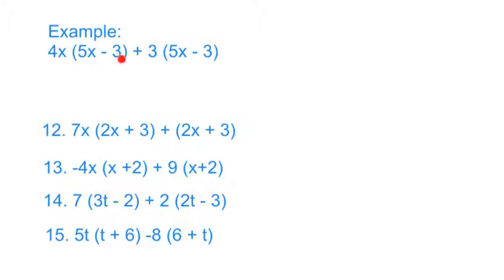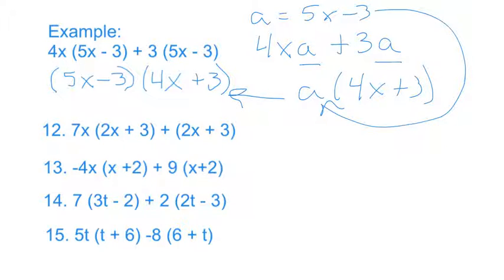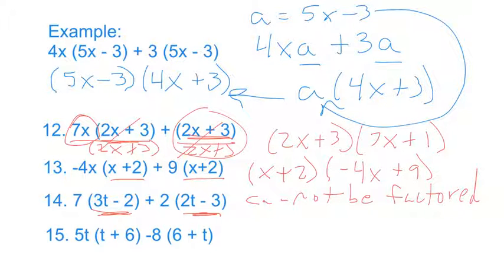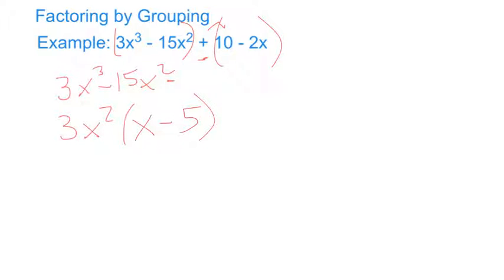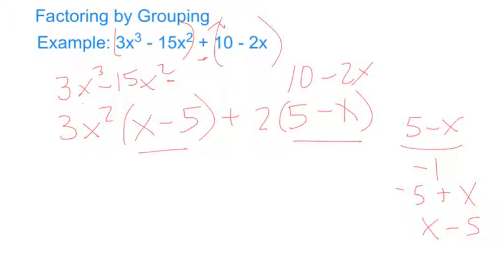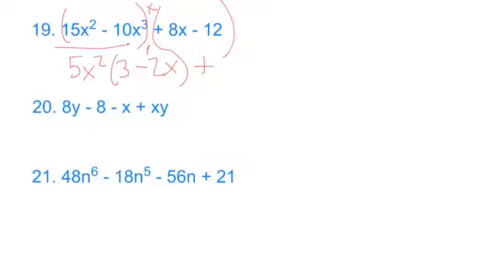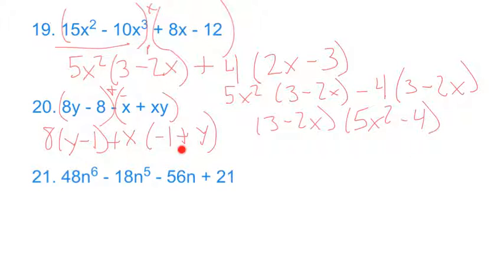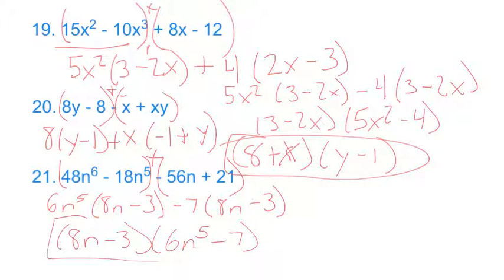Lesson on Factoring Polynomials Day 2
This is part two of a lesson on factoring polynomials.  It was recorded in my period 1 & 6 on 1/18/2017.